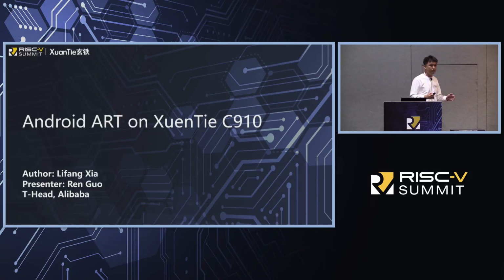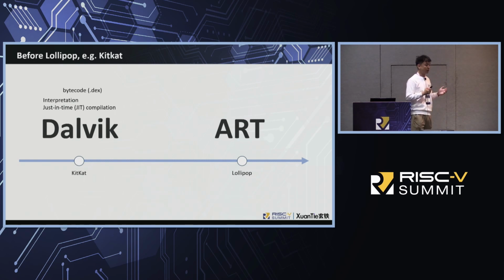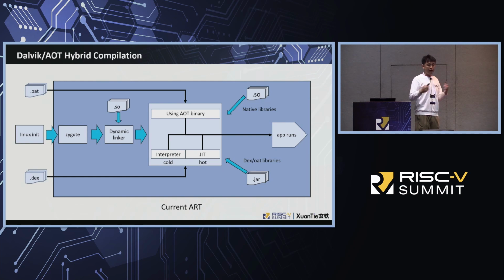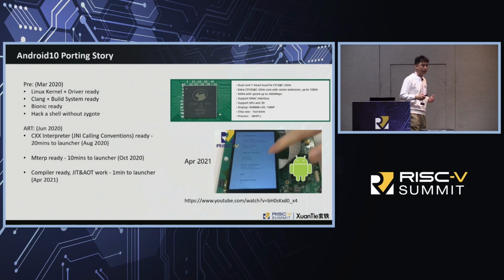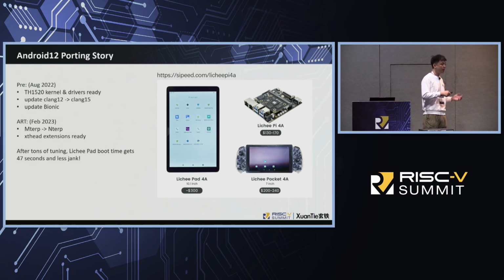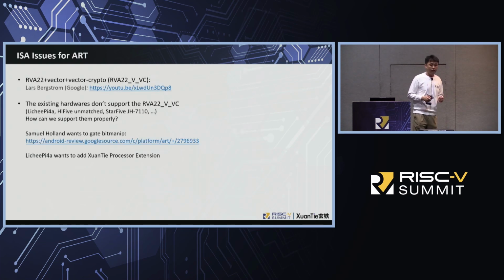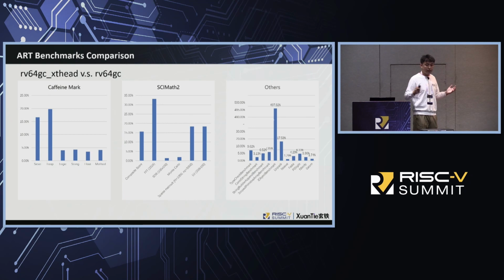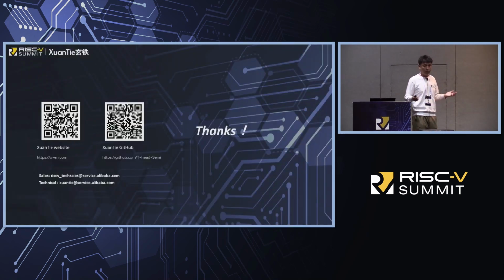Android ART Optimization in XuanTie C920 - Lifang Xia, T-Head Semiconductor Co., Ltd.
ART (Android Runtime) is the core component in Android, Android ART mainly consists of libdex, runtime, JIT/AOT compilers, GC, and other parts. Among these, the main parts related to RISC-V architecture including runtime, JIT/AoT compilers, and GC... uring the initial porting process, we implemented the RV64GC instruction set on Android 12. After some benchmark tests, like CaffeineMark, LinpackJava, 3d-morph, binarytrees, fasta, nbody, nsieve, partialsums, spectral-norm, we analyze the results and found that it's possible to improve the performance on Codecache (from JT) and oat (from AoT).